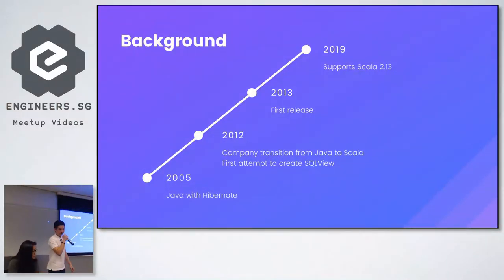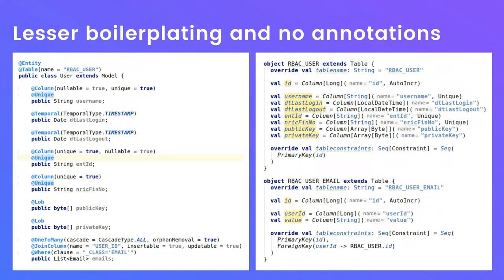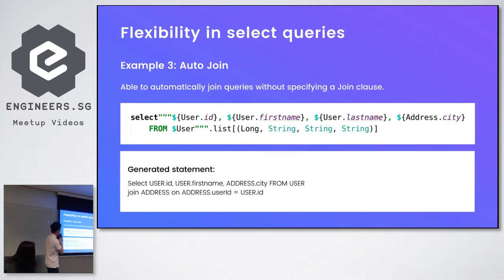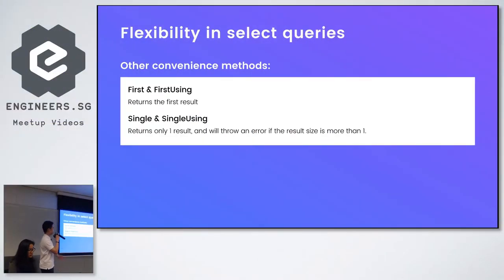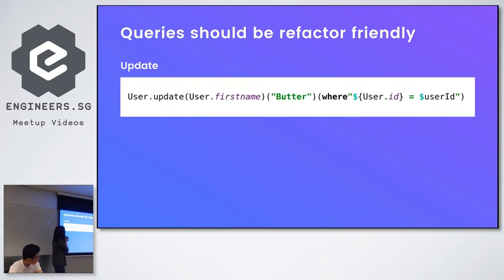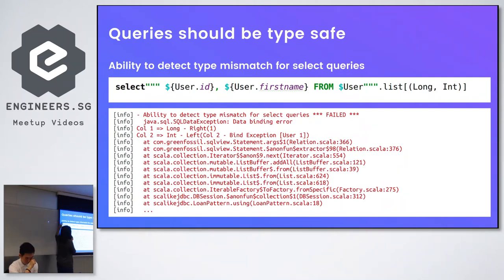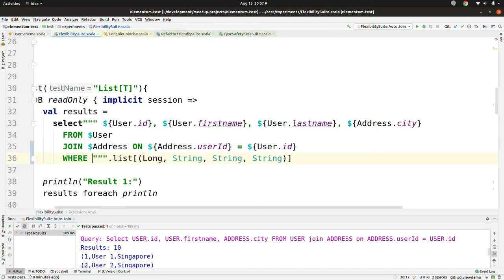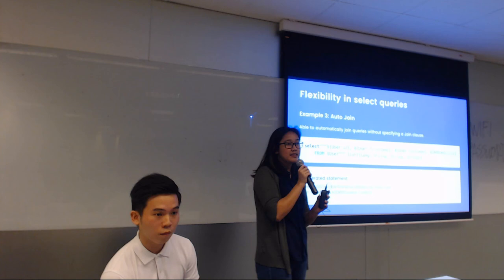SQLView Persistence Library - Singapore Scala Programmers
Speaker:
Kate Orcena and Jake Chew

Greenfossil started off as a Java team and considered themselves a proficient Java practitioner. As a lean team, they are always looking for ways to improve their effectiveness in terms of software design, development and maintainability. They were heavily dependent on Hibernate in all of their Java applications. As they transited from Java to Scala, they needed an immediate replacement for Hibernate. Not being able to find a ready solution, they decided to create a new Scala persistence library which would also enable them to migrate existing applications to Scala without migrating the databases. They’ve since developed more features and tweaked it for better performance. They’ll like to take this opportunity to share how the library works and how it benefits them in their development efforts.

About the presenters:
Kate Orcena is a Software Engineer with Greenfossil for over 4 years. She's responsible for the full stack development of several healthcare and social applications in Java and Scala. She is passionate in Web and Scala development and also proficient in database query optimisations.

Jake Chew is a Software Engineer with Greenfossil for more than 3 years and focuses on full stack development. He is proficient with both front end and back end technologies like JS, CSS, Scala and SQL and also takes on DevOps responsibilities.

Recorded by Herdy Handoko